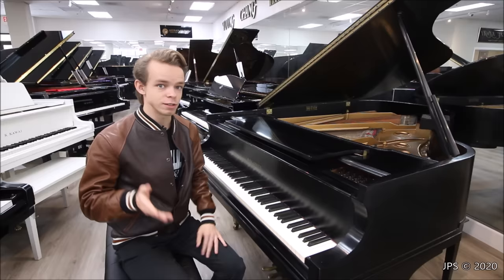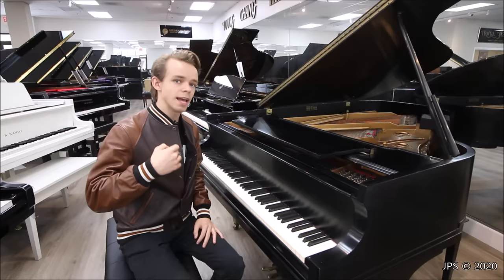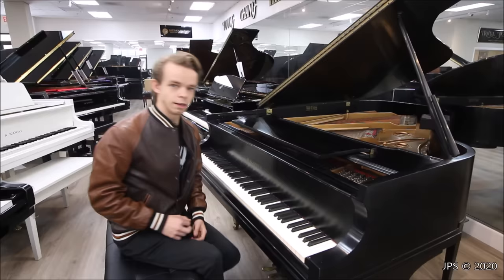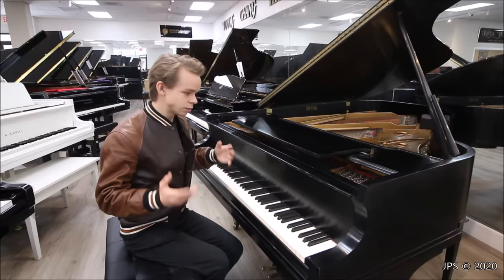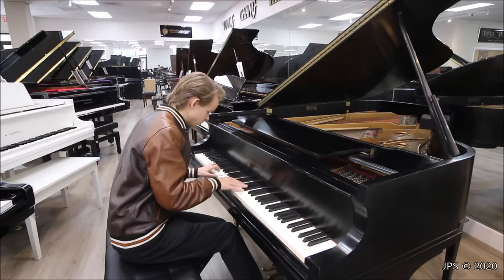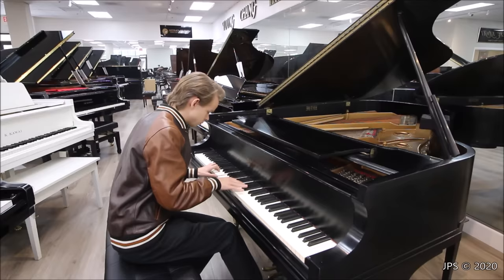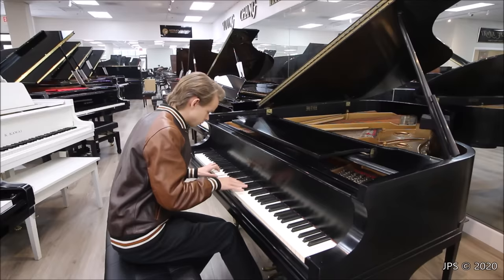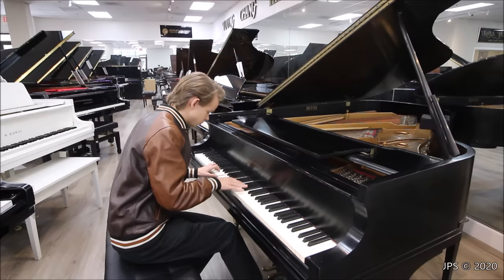Here's Why Baldwin Was Legendary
Baldwin has long since fallen from their throne as king of the piano industry, but for some time during the 1960's and 1970's they were making some of the best pianos available at the time. These pianos are still some of the best, in terms of reliability and longevity, and Baldwin has left behind an impressive legacy that sadly, has not been continued by pianos with the Baldwin name on them since the late 1990's. This piano hails from this era of excellence, and it is one of the best examples of a Baldwin L I have found.